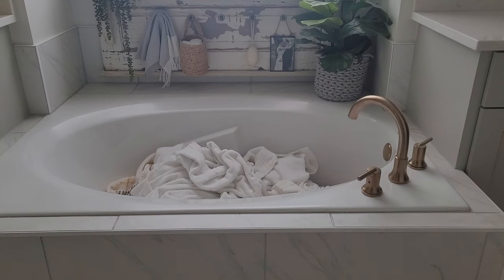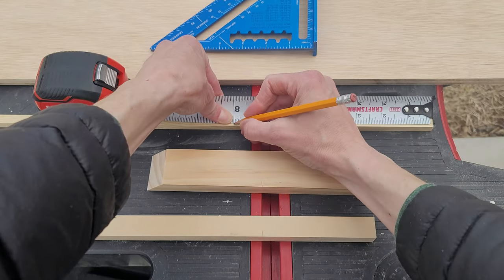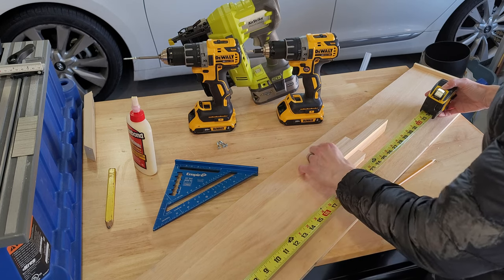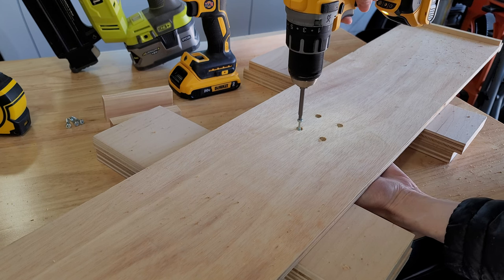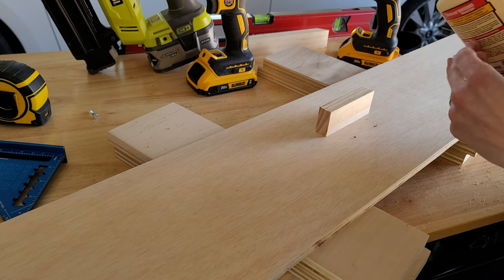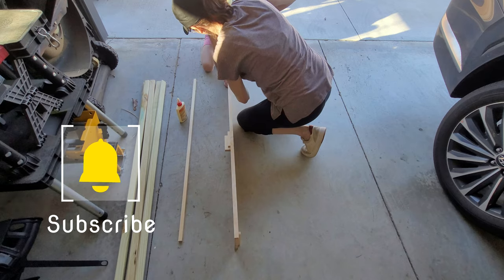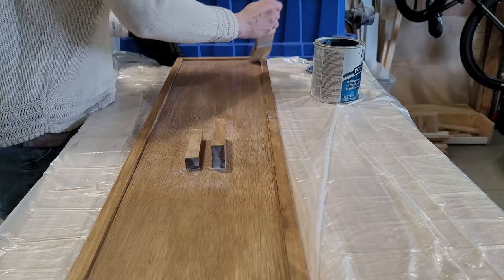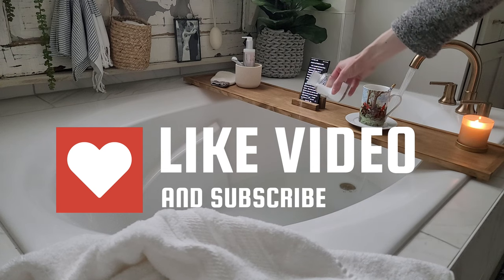Beautiful DIY BathTub Tray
Beautiful DIY Bath Tub Tray

This beginner friendly project makes such a great gift. I used a piece of plywood I already had and just trimmed it down to the length I needed. I think a bath tub tray is a great way to add function and a pretty accessory to the bathroom. You can used plywood or a live edge piece of wood, whatever fits your style. And whether you paint or stain this project, just cover is with two coats of matte polyurethane to make it a waterproof bathroom accessory.

Supplies:
½” sande plywood
¾” square dowel
¼” square dowel
1”x2” piece of pine
4 screws
wood glue
brad nails